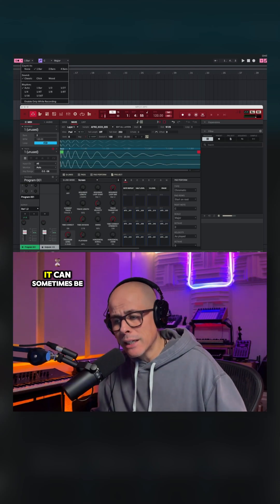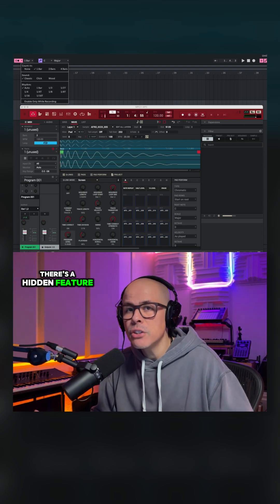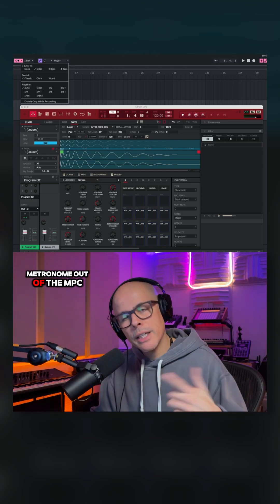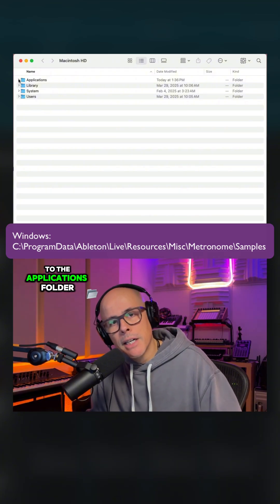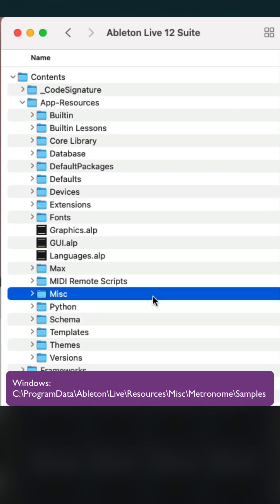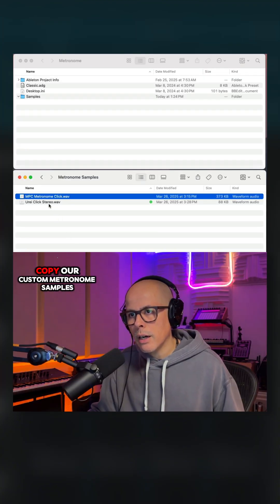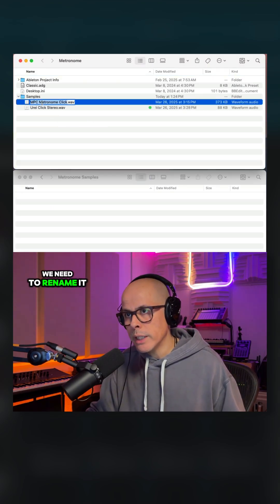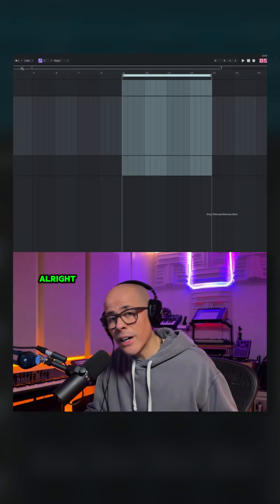🔥 Ableton’ metronome swap? Change it!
Did you know you can swap out Ableton Live’s default metronome for a custom sound? Here’s how:

Tag a producer friend who NEEDS this! 🎛🎚